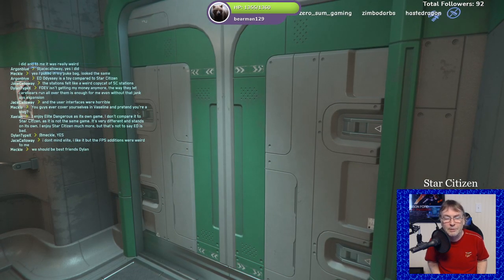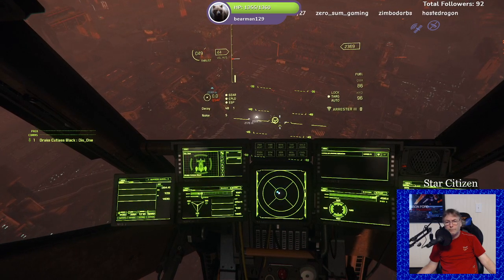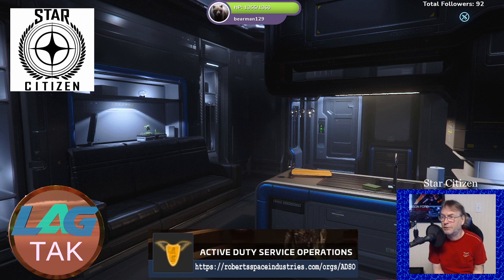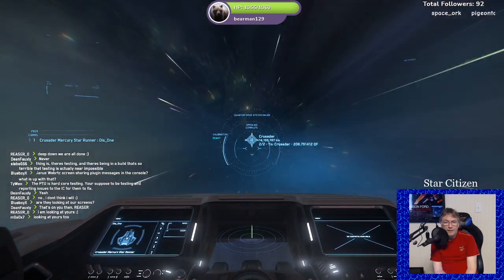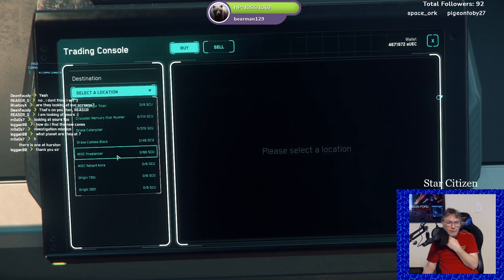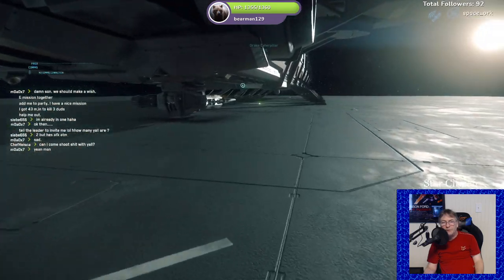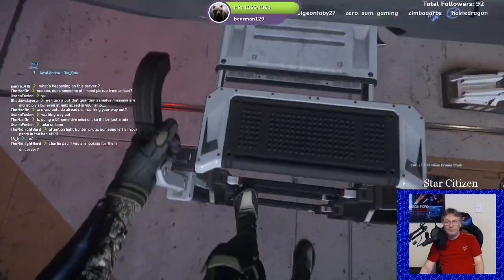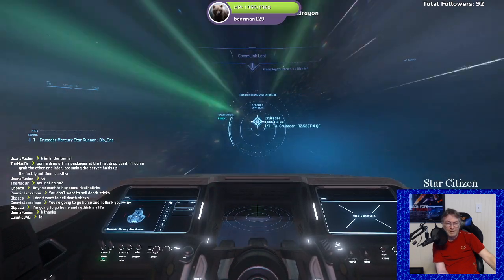Star Citizen: Test Server 3.13 Going ship shopping.